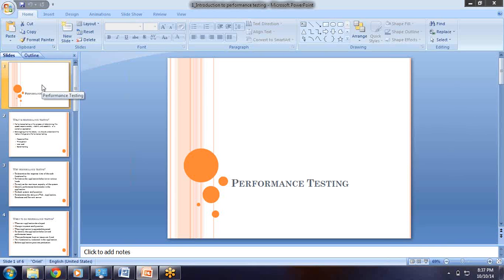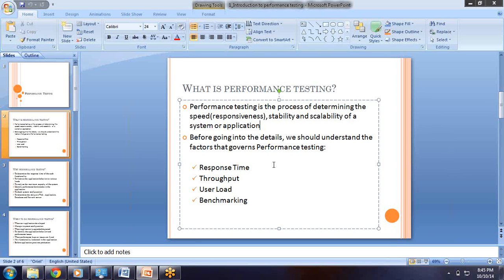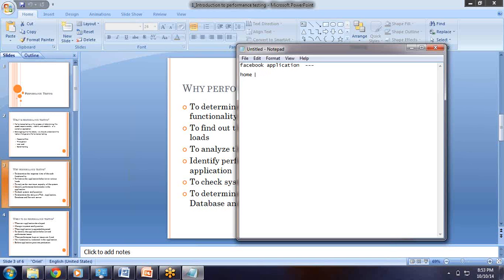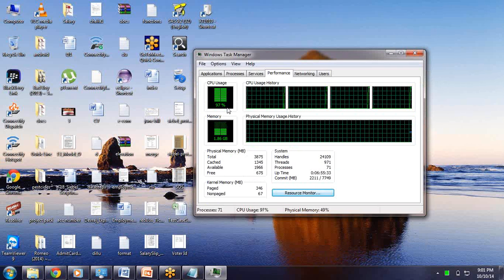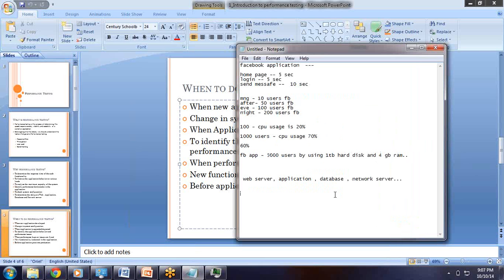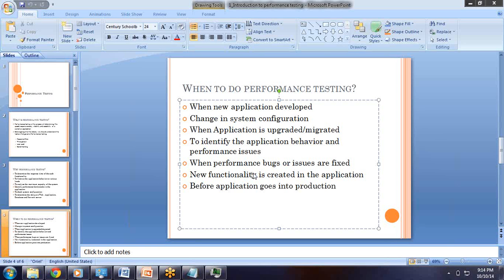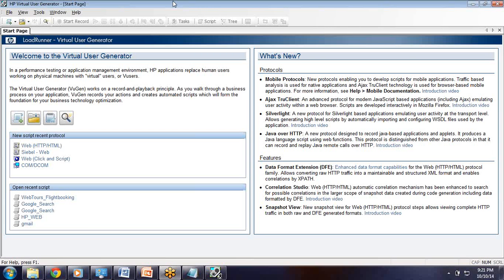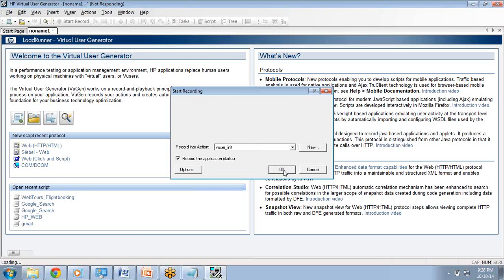2014 10 10 20 38 Loadrunner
Loadrunner Demo on performance testing